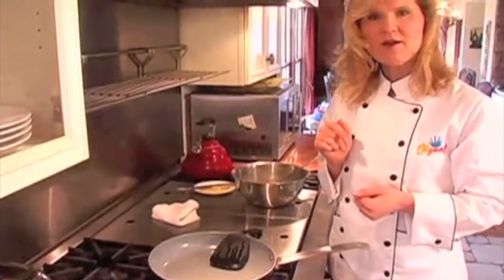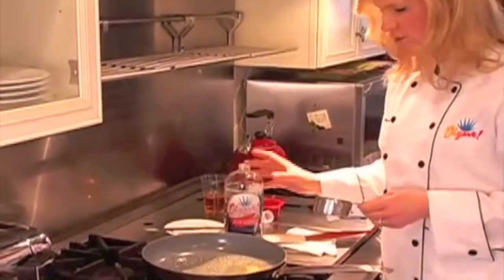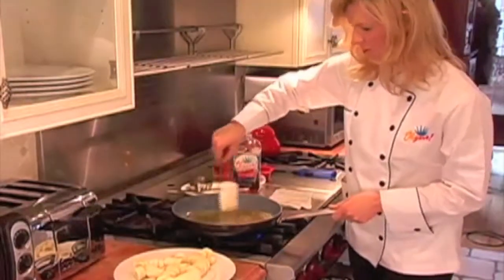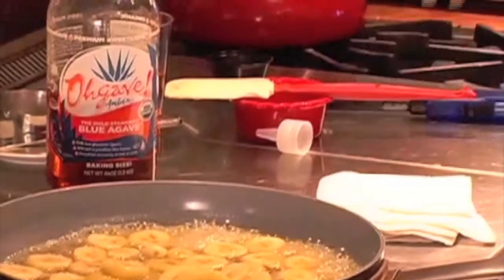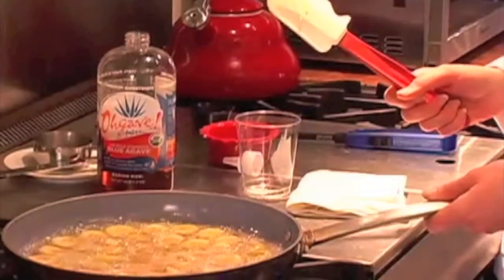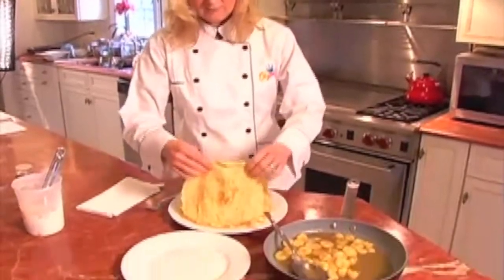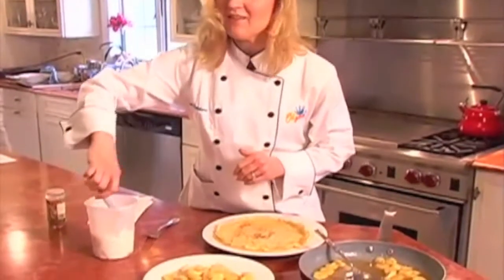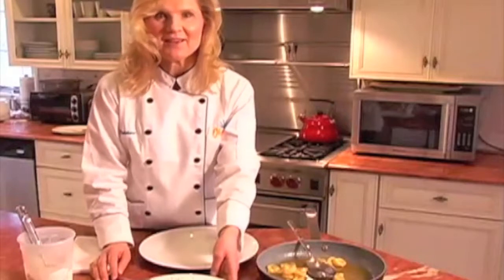(prt2) Bananas Flambe with Whole Weat Crepes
Part 2 of a 2 part series with Chef Ania Catalano and her delicous recipe using Sohgave! nectar.

[Sohgave! was formerly Ohgave!]